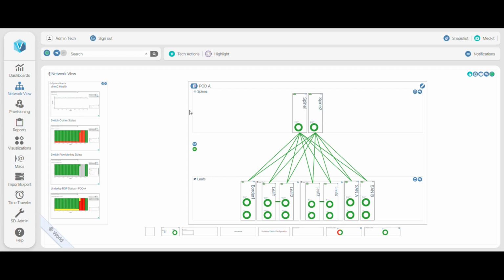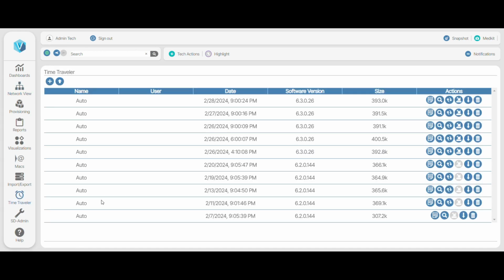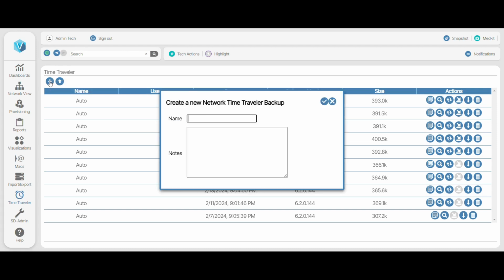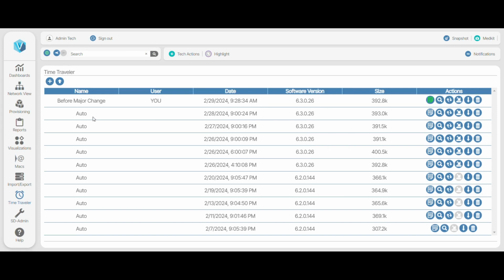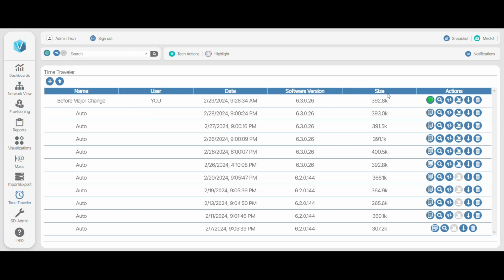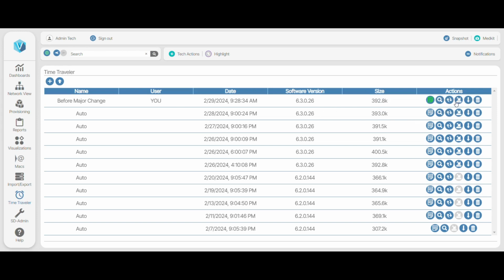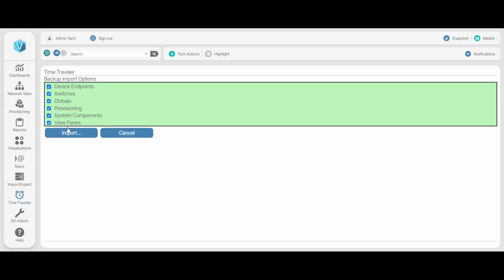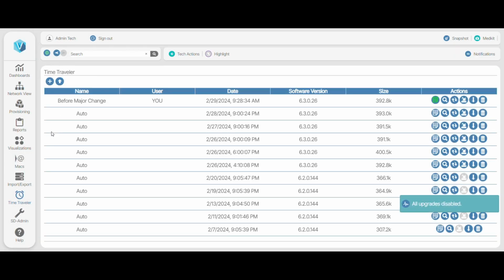Effortless Backup & Recovery with Verity BE Networks Time Traveller | STORDIS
🌎 Discover how Verity BE Networks Time Traveller, fully compatible with SONiC, simplifies network backup and recovery. Learn to schedule backups, compare configurations, and restore effortlessly, ensuring your network’s safety with Verity’s intuitive system. (Content courtesy of BE Networks Verity)